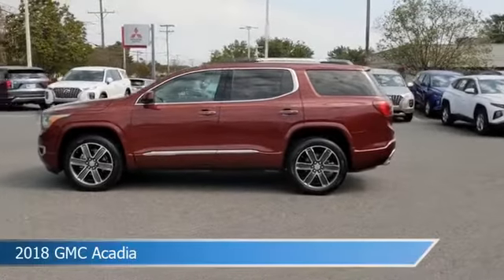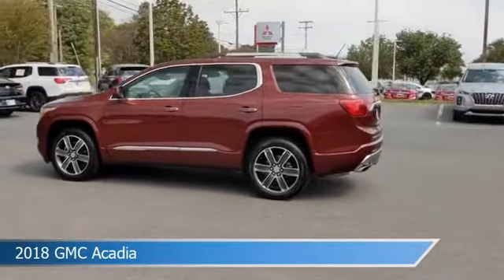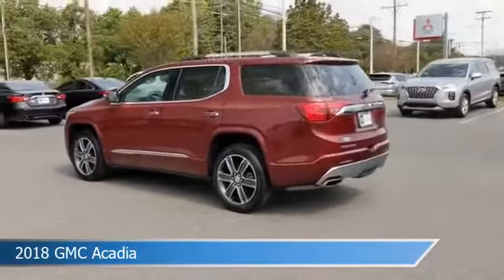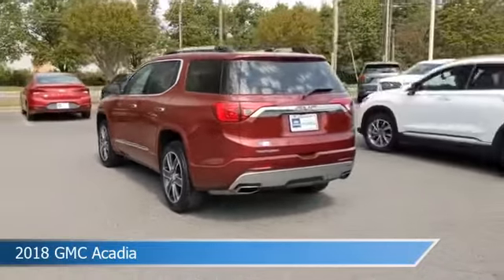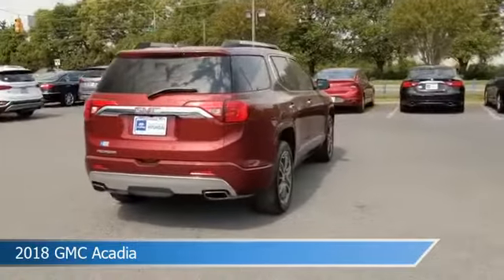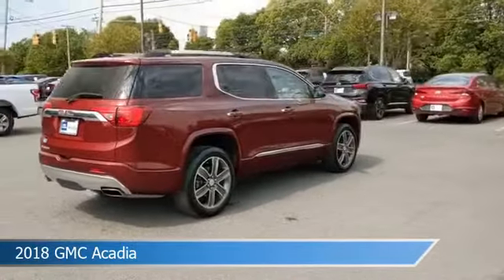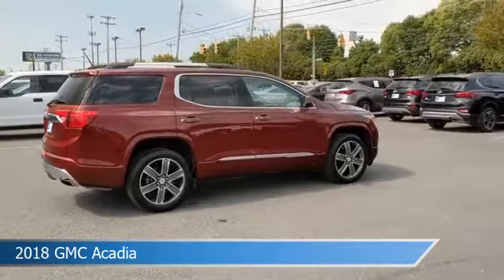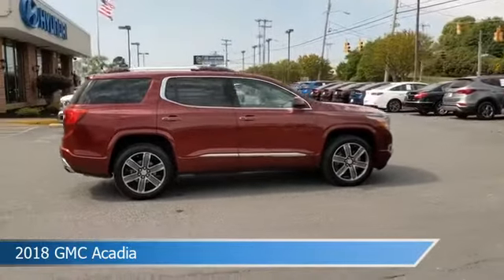2018 GMC Acadia Denali H336434Y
2018 GMC Acadia Denali H336434Y